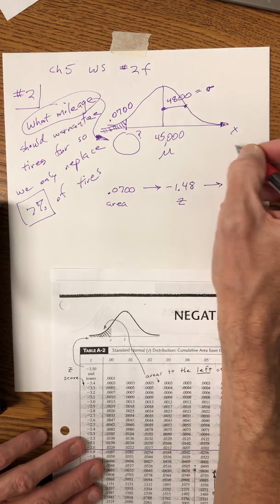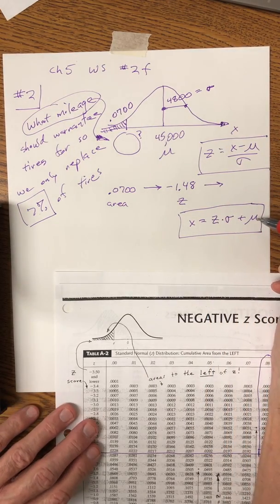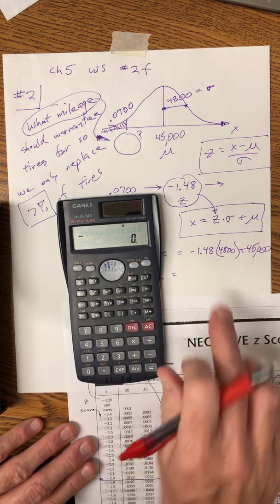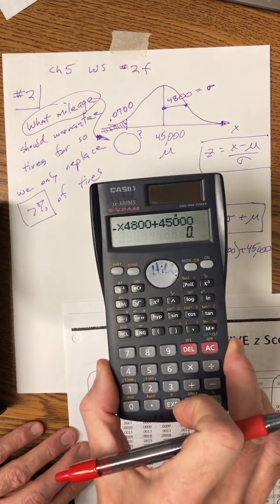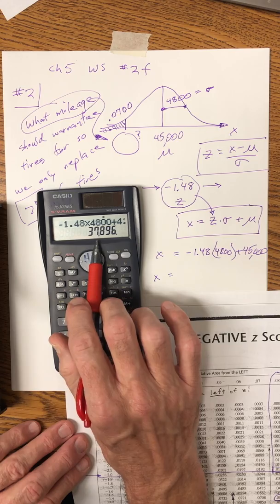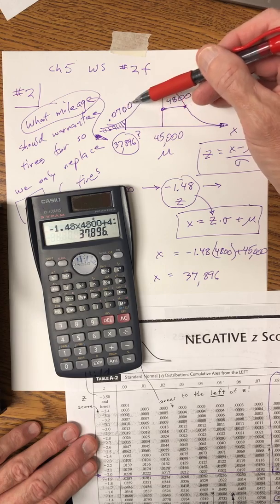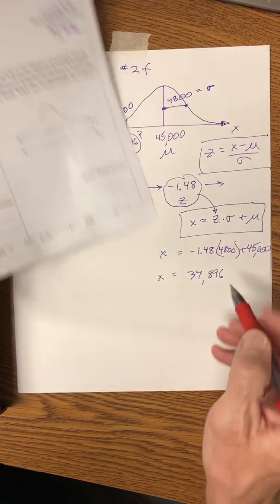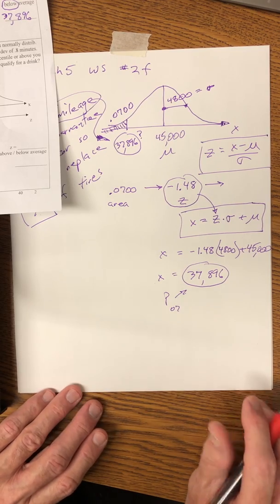5WS2f#2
Normal curve Percentile problem (area to z to x)